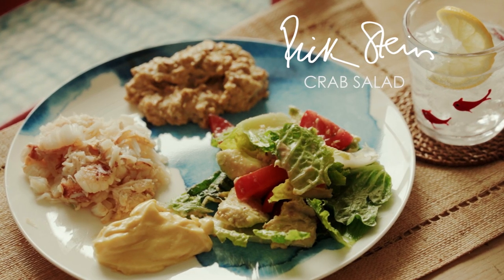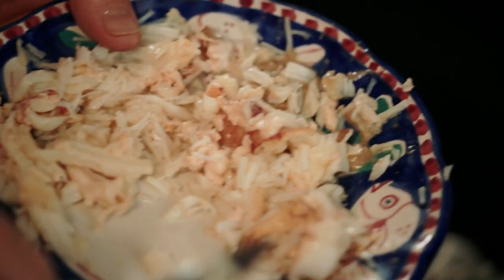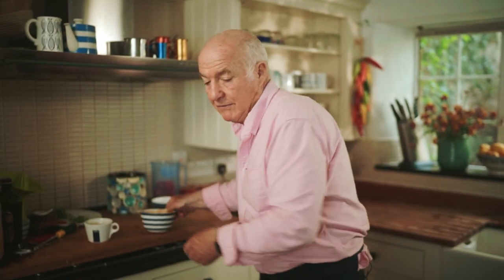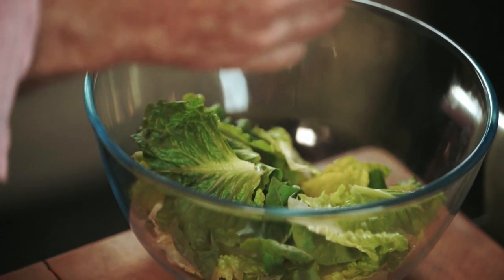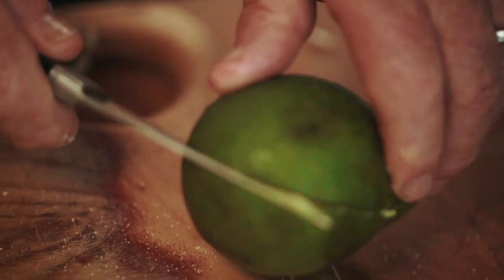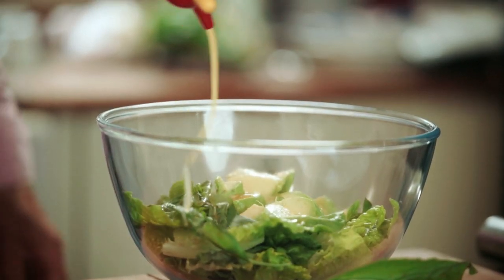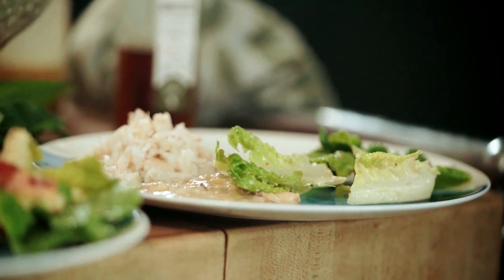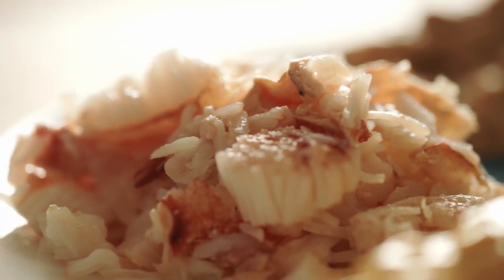How to Make a Crab Salad | Rick Stein Recipe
In this week's episode, Rick shows us how to make an incredible crab salad, using the crab meat from the previous episode. Alongside the meat is a wonderfully simple salad with: lettuce, tomato, basil and avocado.